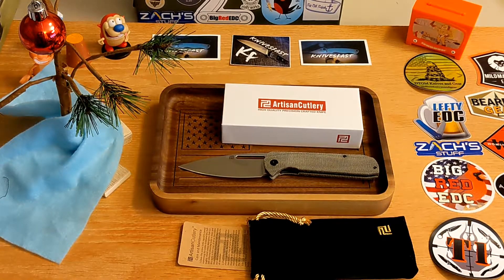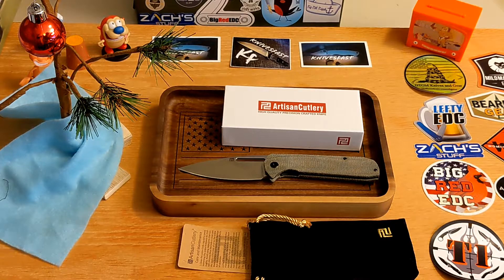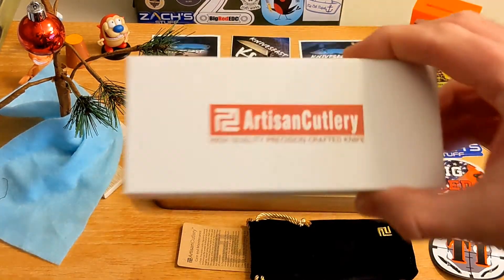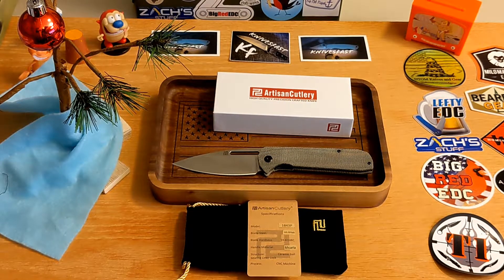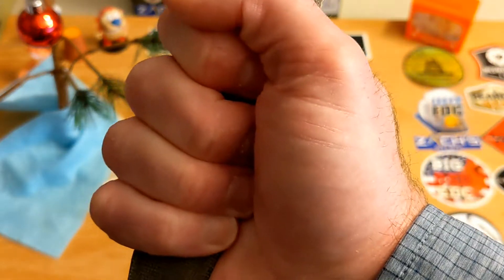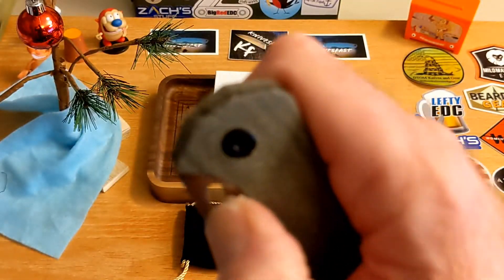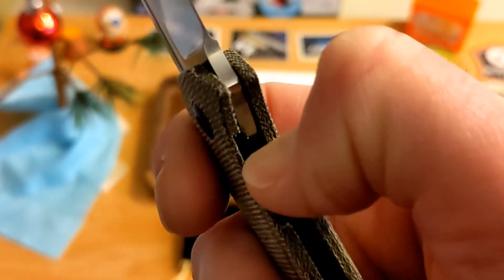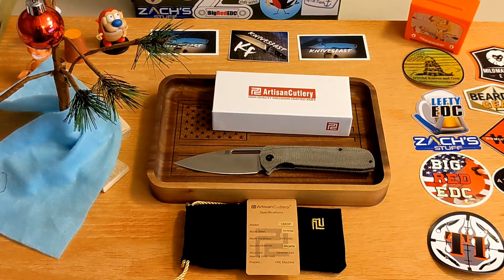A great design at a more budget price. Artisan Arion Liner Lock: Overview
This is my review of the White Mountain Knives Exclusive Micarta Liner Lock Artisan Arion.